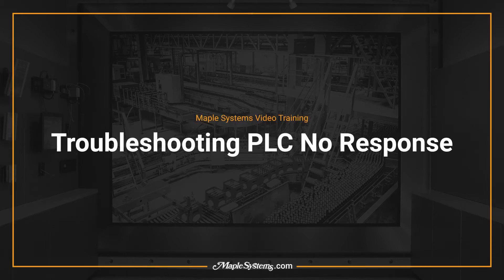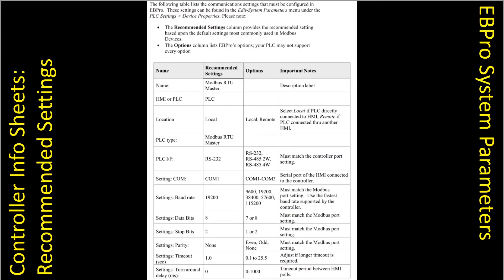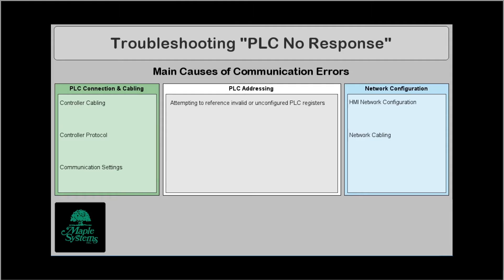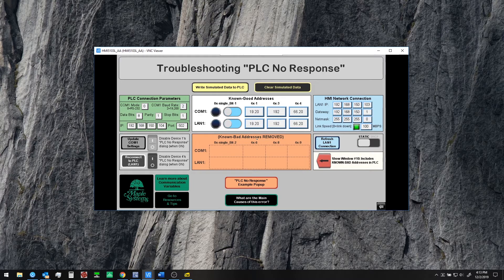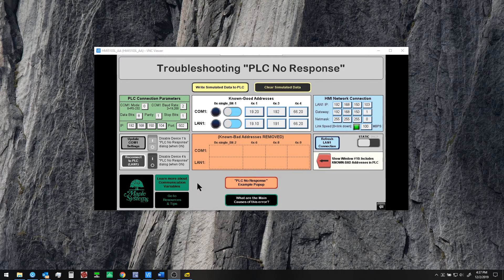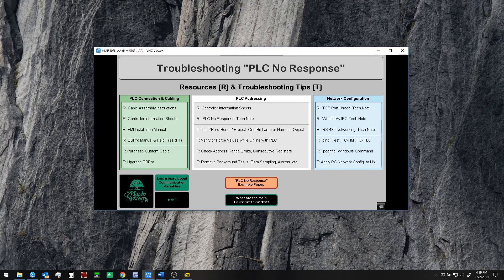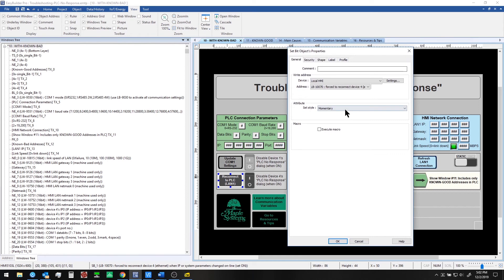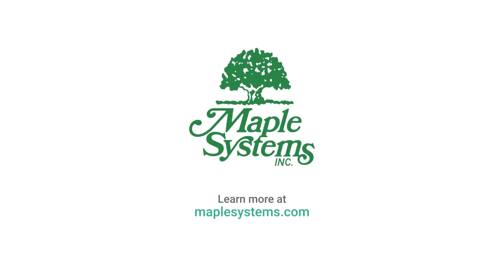Troubleshooting 'PLC No Response' on Maple Systems HMIs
Learn how to diagnose and resolve controller communication issues in EBPro. Covers addressing, cabling, connection settings, and networking issues.